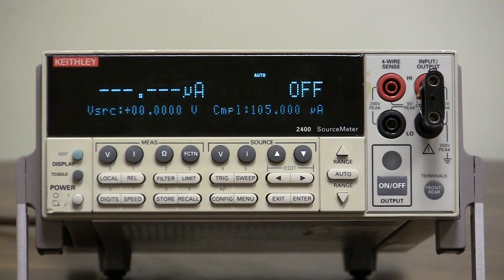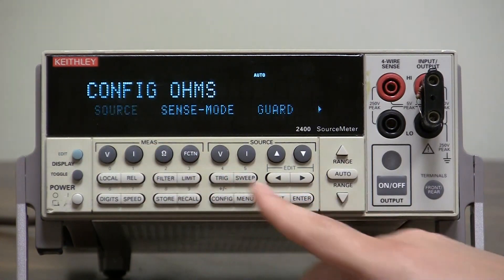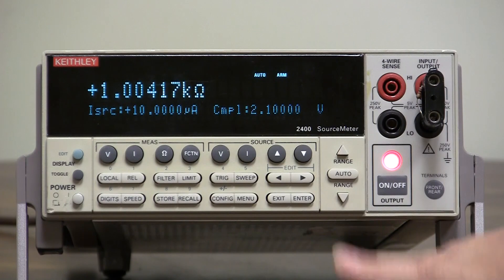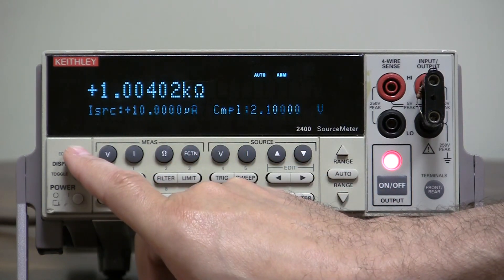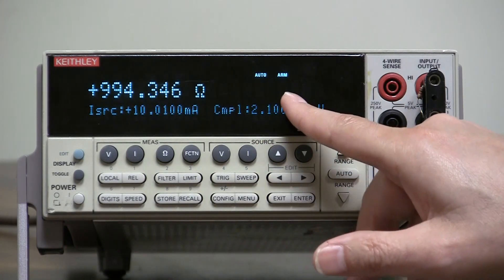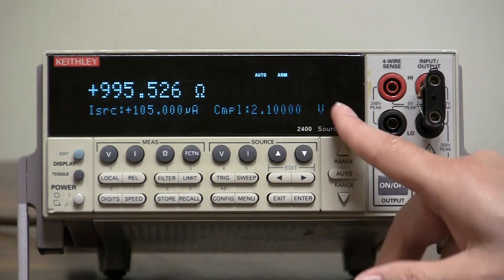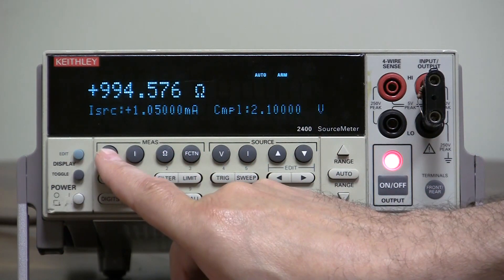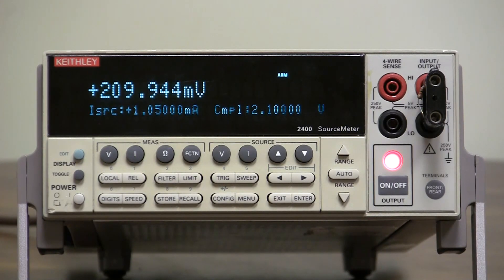Keithley Instruments 2400 Series - Difference Between Real & Range Compliance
Keithley Instruments Model 2400 Series - Difference Between Real & Range Compliance.